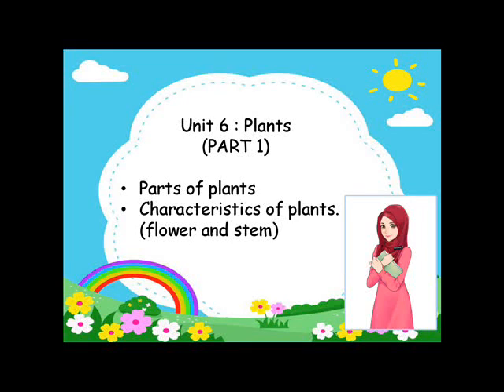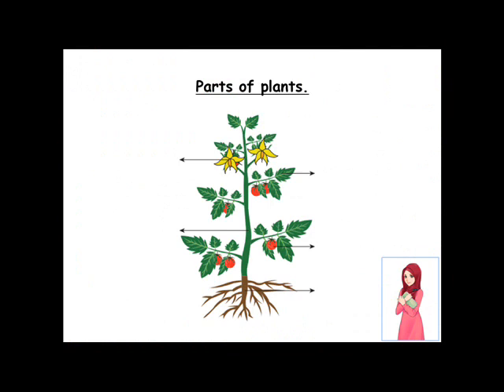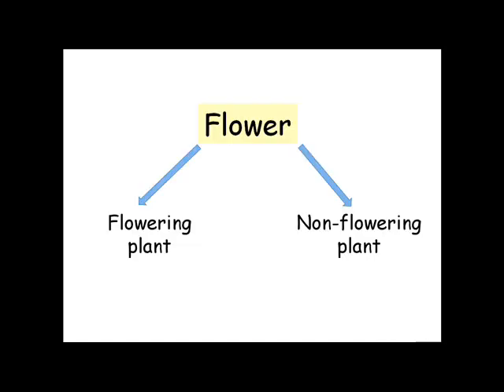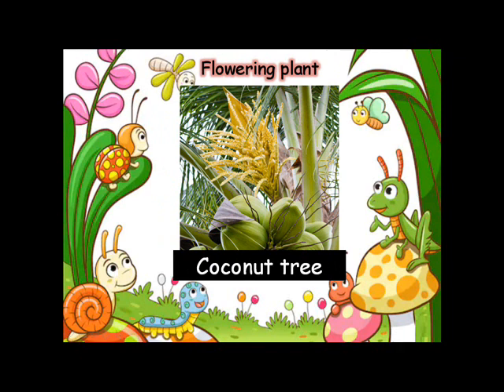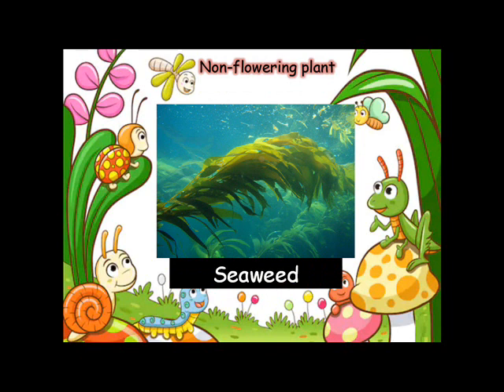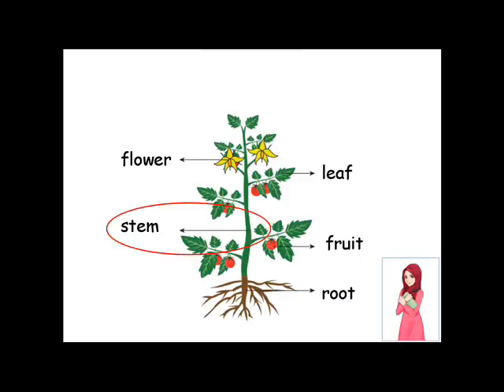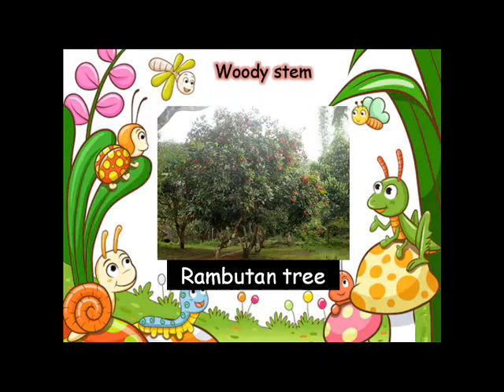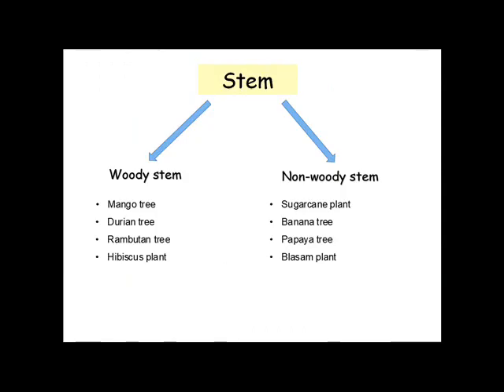Year 1: Plants(Part 1) Parts Of Plants & Characteristics Of Plants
Learning video about parts of plants and examples of flowering plants, non-flowering plants, woody plants and non-woody plants.